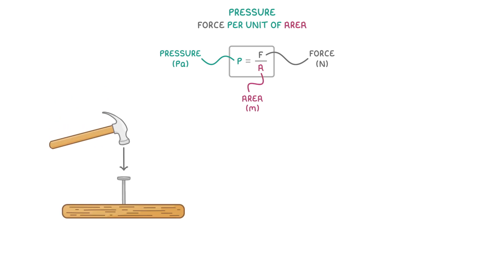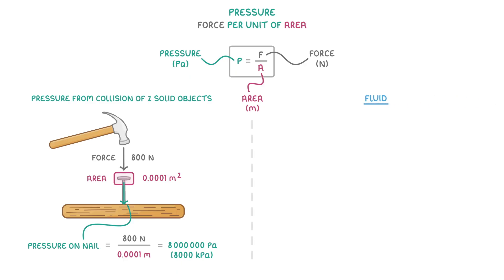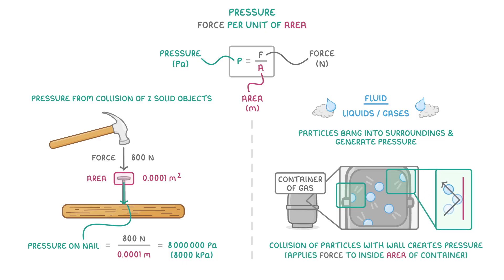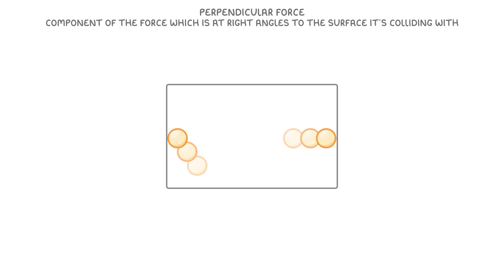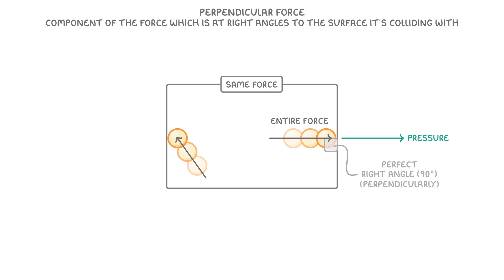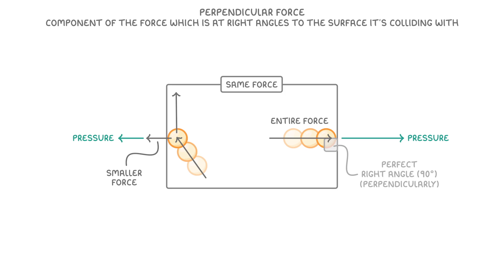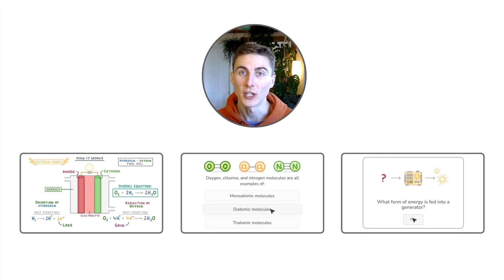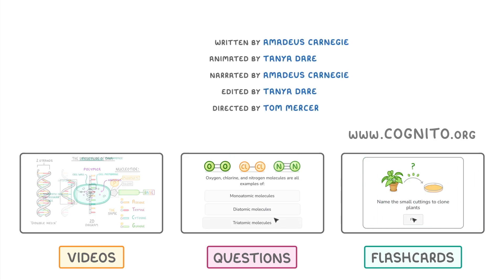GCSE Physics - Pressure - Equation & How it Works (2026/27 exams)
*** WHAT'S COVERED ***
1. The definition of pressure as force per unit of area.
    * Introduction to the formula P = F/A.
    * The standard units for pressure (Pascals), force (Newtons), and area (metres squared).
2. Pressure from the collision of solid objects.
    * A worked example calculating the pressure exerted by a hammer on a nail.
3. Fluid pressure in liquids and gases.
    * How the collision of particles with the walls of a container generates pressure.
4. The concept of perpendicular force.
    * An explanation of why only the component of the force at a right angle (perpendicular) to the surface is used to calculate pressure.
5. Rearranging the pressure formula.
    * A worked example showing how to calculate force when pressure and area are known, including unit conversion.

Edexcel - Triple (separate) science only
OCR 21st Century - Triple (separate) science only
OCR Gateway - Triple (separate) science only

*** CHAPTERS ***
0:00 What is Pressure?
0:29 Pressure from Solid Objects Example
1:06 Pressure in Fluids (Liquids & Gases)
2:03 The Perpendicular Force
3:11 Calculating Force from Pressure